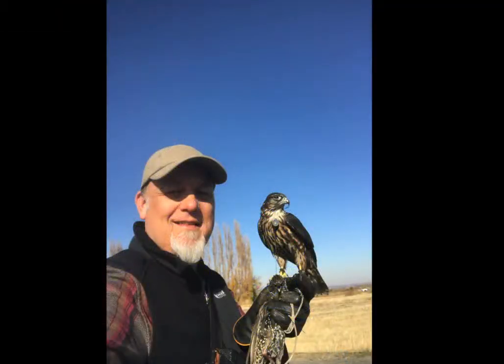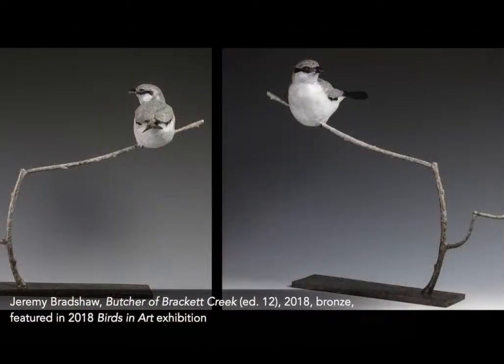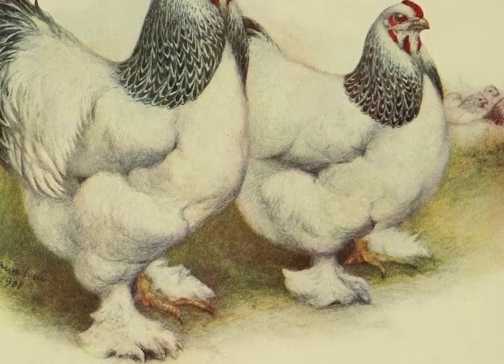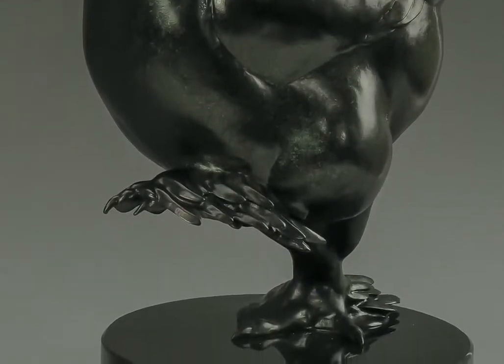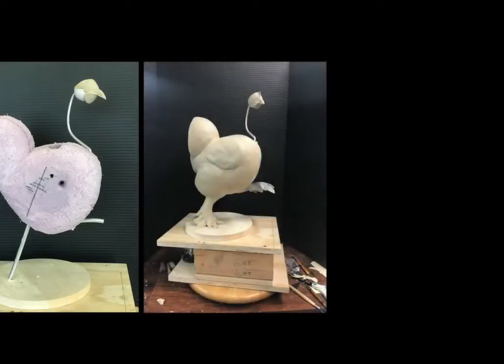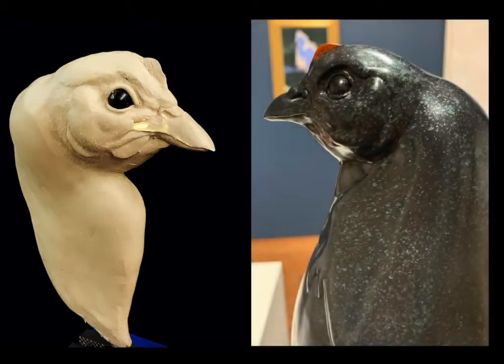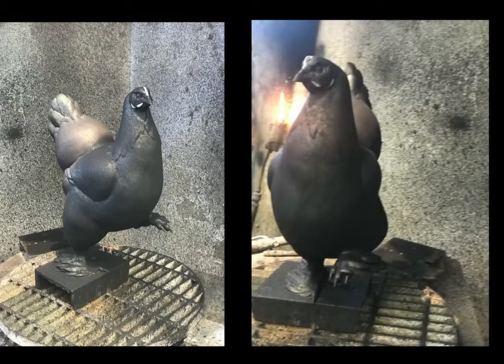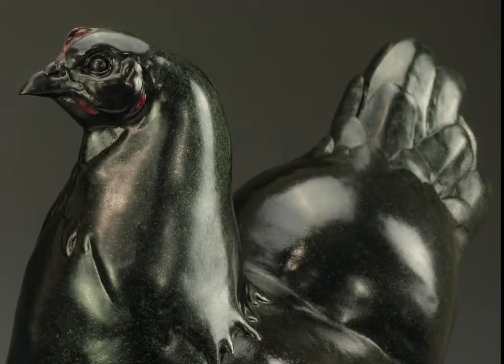Jeremy Bradshaw on "Spring in Her Step"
Artist Jeremy Bradshaw shares insights on his character-filled bronze sculpture, "Spring in Her Step," featured in the 2020 "Birds in Art" exhibition, which extends through February 21, 2021, at the Woodson Art Museum. Before visiting, check